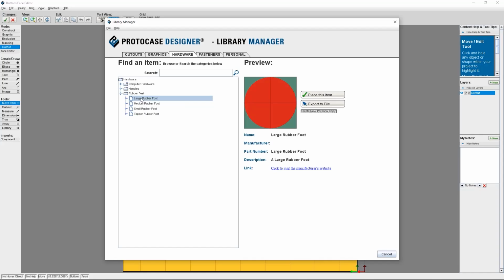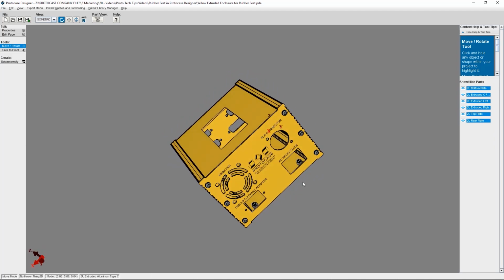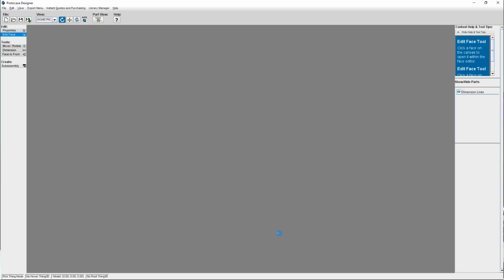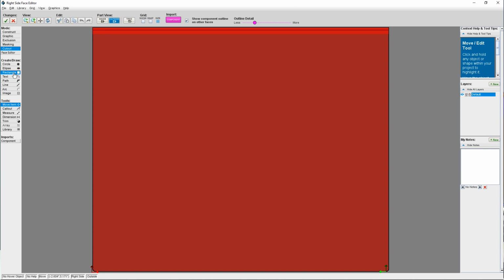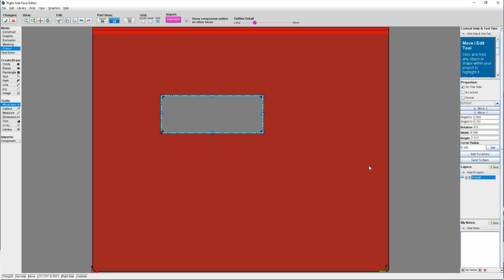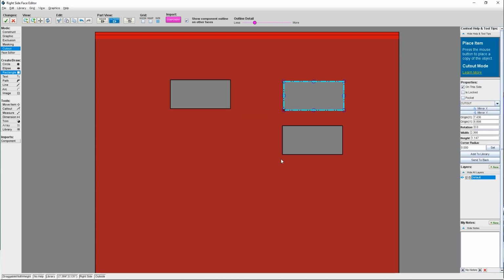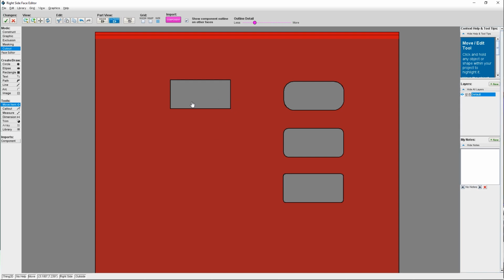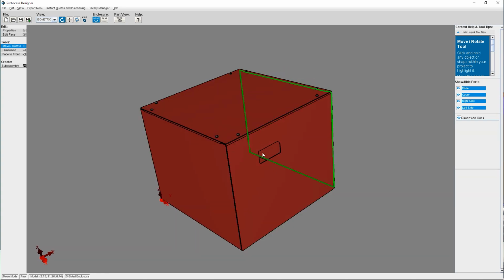Proto Tech Tip - Creating Fillets in Protocase Designer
This week, Allison shows you how to create fillets inside Protocase Designer. A fillet is a rounded corner for a feature of your design. When creating a square or rectangular cutout in Protocase Designer, by default, the corners will convene at a right angle. Fillets are commonly used when creating vent cutouts, mostly as a style choice, but you may require a fillet to fit a particular component you’re using in your design.  There are a few ways to add these rounded corners to design features in Protocase Designer.

For more articles and technical resources, check out our resources page on our

Try out the fastest and easiest way to design, price and build custom enclosures and parts